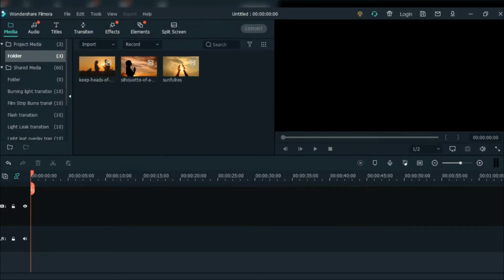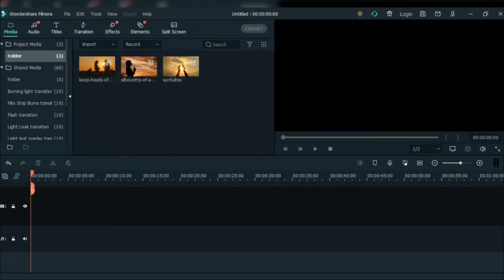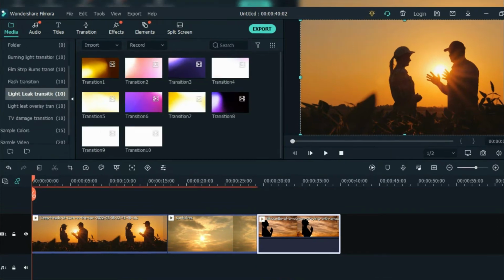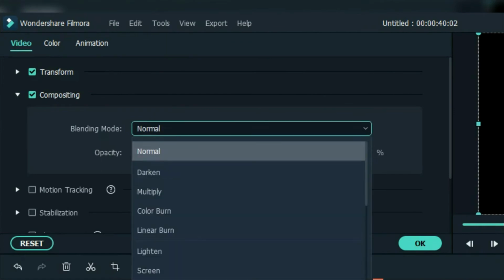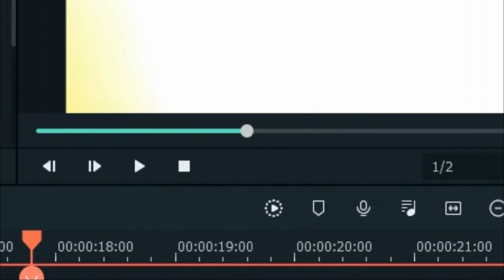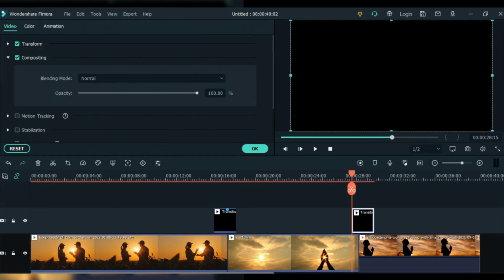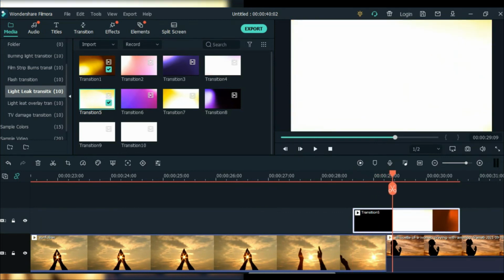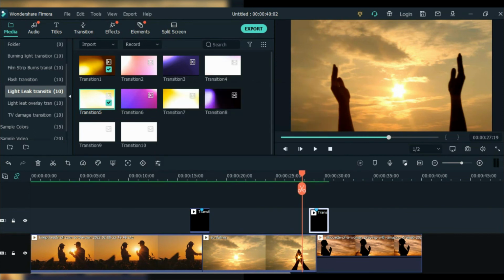(Filmora 10.1): Light Leak Transition Tutorial *(2022)*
Hey guys, This is David and In this video, I will show you how to create cool Light Leak Transitions in Wondershare Filmora 10.1 .